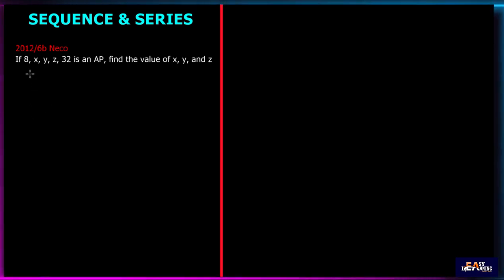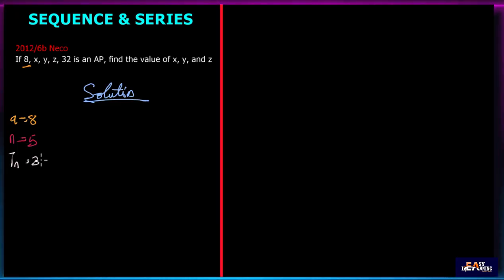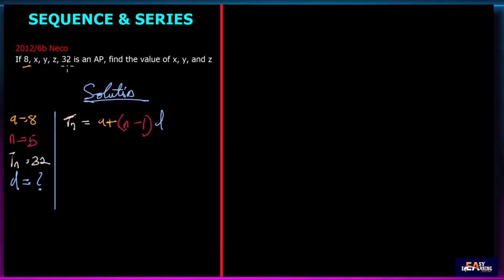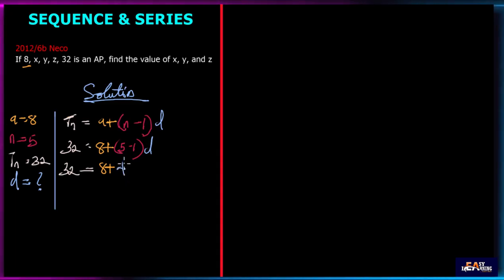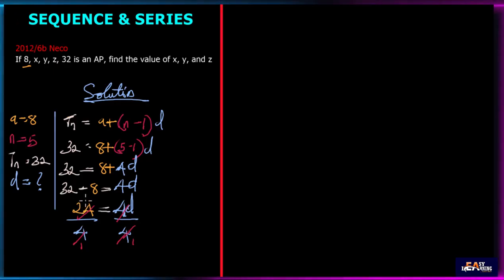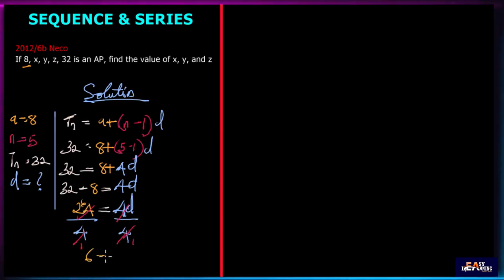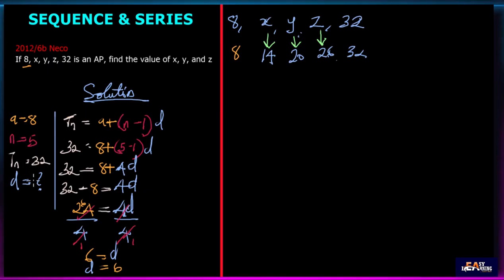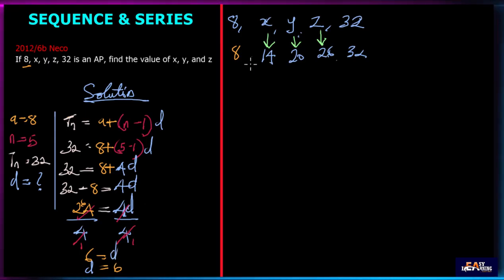SEQUENCE AND SERIEs lesson 7